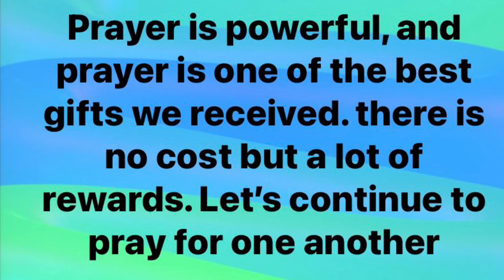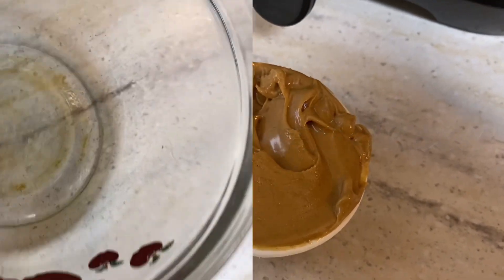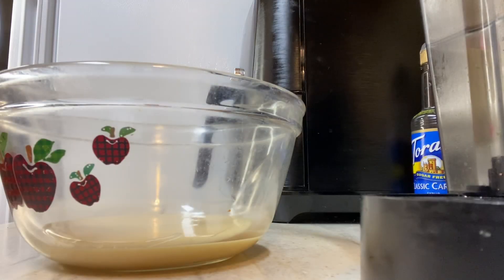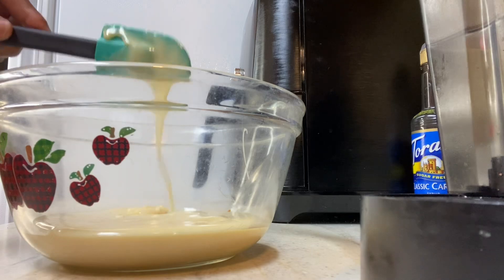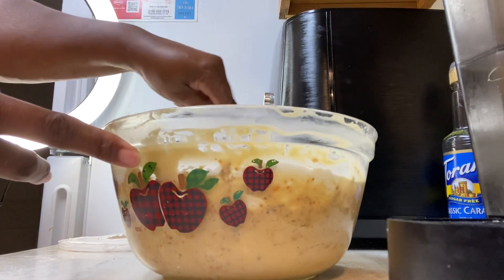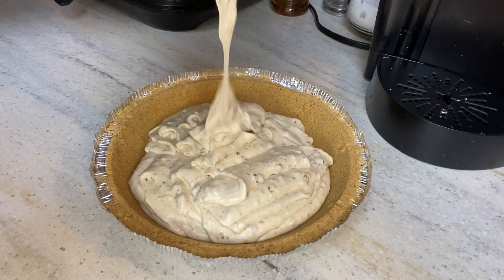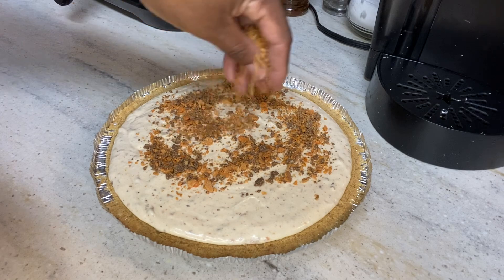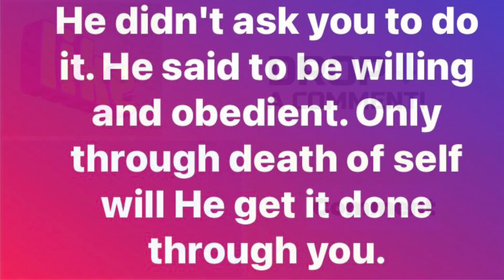How to make a delicious quick butterfinger ice box pie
Ingredients:
Cool whip, butterfinger bits, vanilla extract, condense milk peanut butter, cream cheese
This is such a delicious any time snack that will satisfy your taste bud.